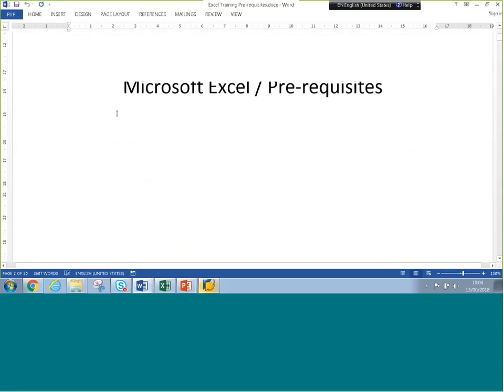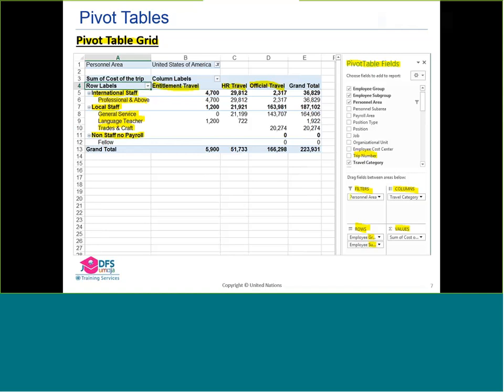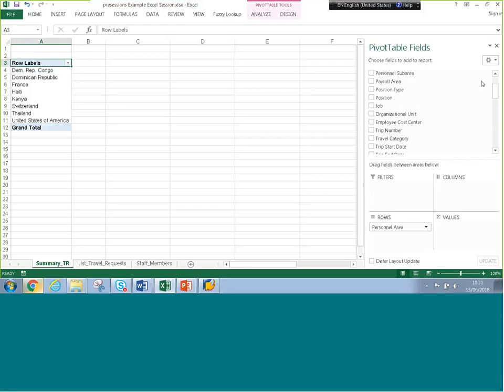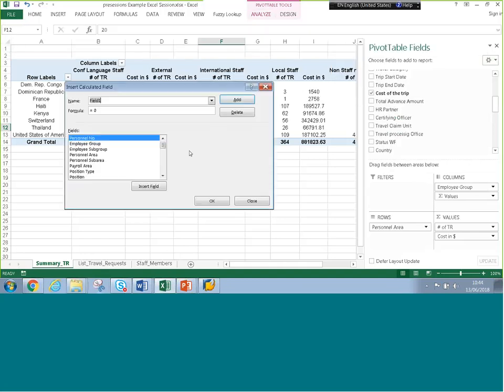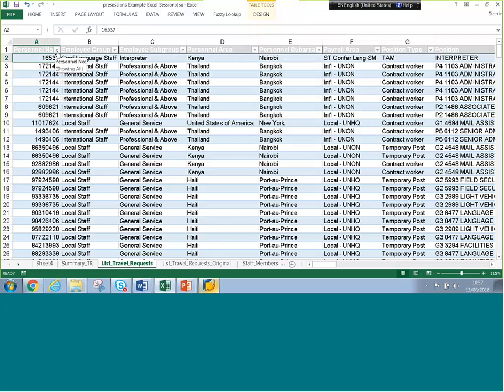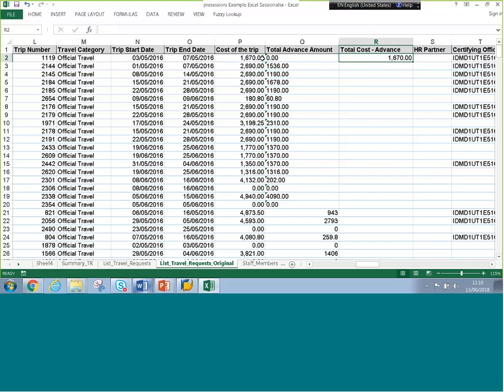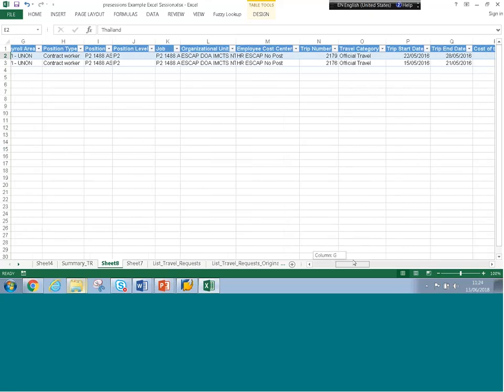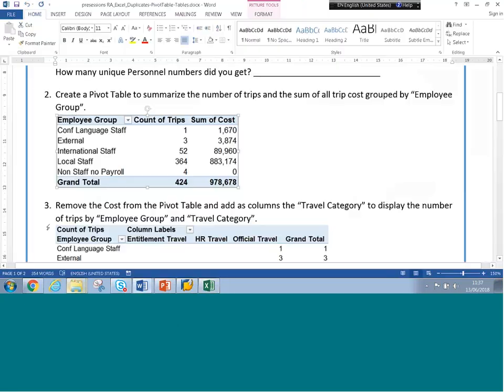WebEx-Reporting Academy Level I - BI - Excel Reporting Session I/5 Jun 13